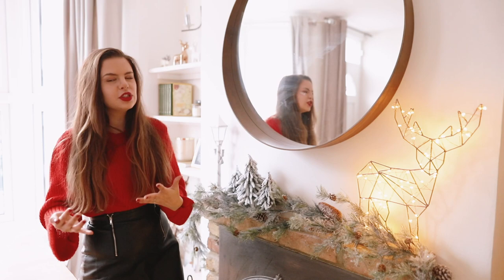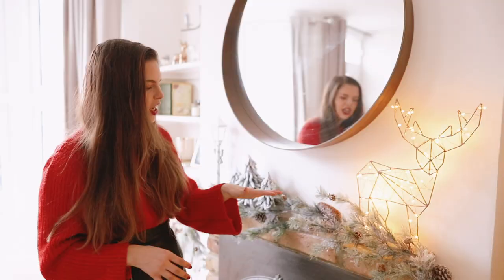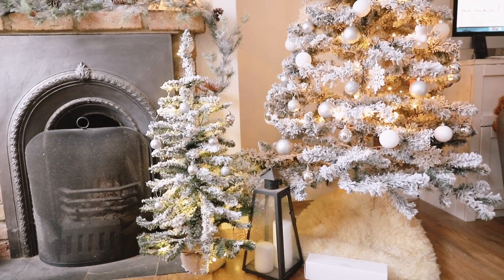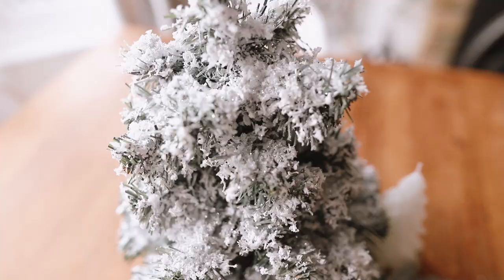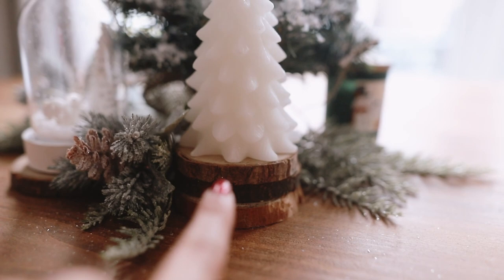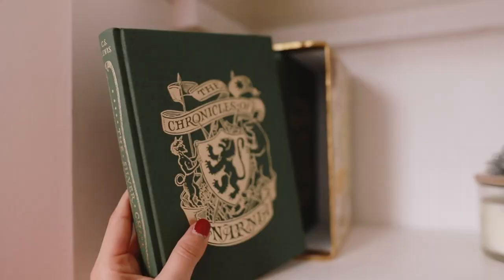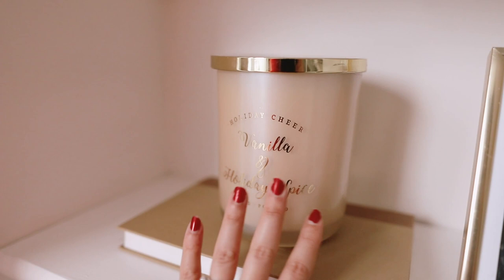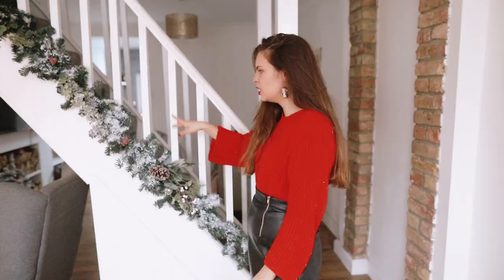Decorate with me for Christmas ✨DIY Flocked Christmas Tree & Narnia Christmas decorations!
I hope you're having a happy week so far! Today I'm sharing with you my Christmas decorations. This year I went for a Narnia theme - so I thought I'd incorporate white and silver winter wonderland Christmas decorations to make it look a little more like Narnia!

I also flocked my own Christmas tree for this and it's so easy!
I used a permanent adhesive spray (glue spray) from HobbyCraft, as well as some silver glitter from HobbyCraft, and some artificial snow from The Range (Also can be found at HobbyCraft and Poundland). It's super easy to DIY your own Flocked Christmas tree - you just spray the tree and sprinkle the artificial snow. I'd ideally wear some latex gloves in case you want to make sure it sticks on to the tree and clump it a little better without messing up your fingers (it takes forever to get off haha!). I then put on some glitter and finished off with a second spray to make sure it would stay! Flocked Christmas trees are my fave and this was a good way to spruce a Christmas tree up!

I picked up the majority of my Christmas items from Asda, B&M, TK Maxx & Homesense, The Range, Sostrene Grene, Christmas Magic Stores, Home Bargains & Primark!